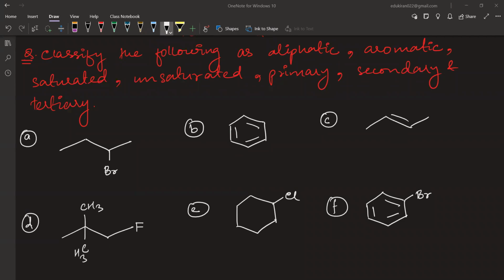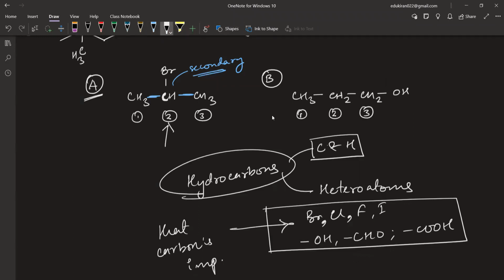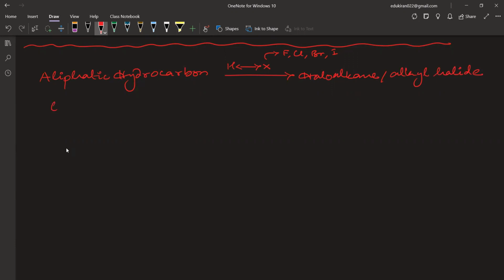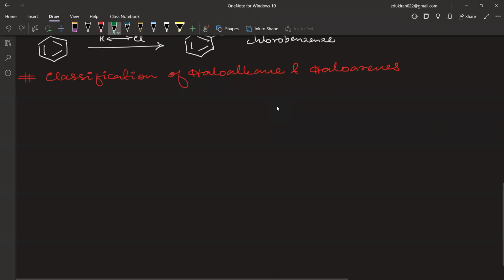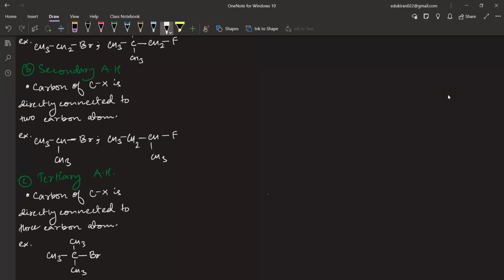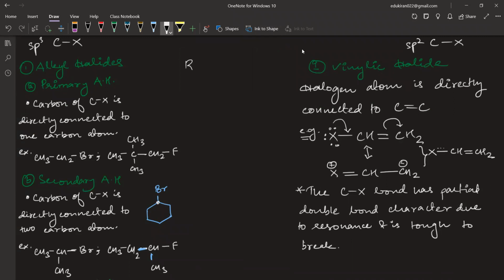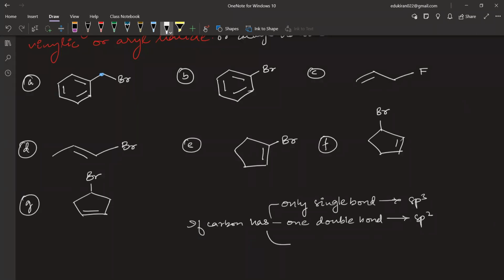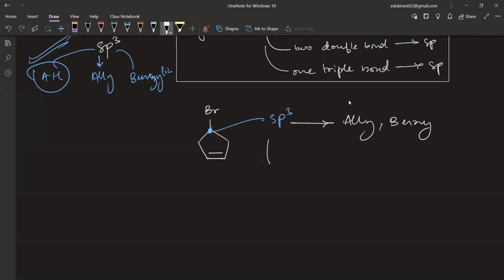Learnivio | Introduction & Classification | Haloalkane & Haloarenes | Lect 1 | 12th MEE | 15-06-2022